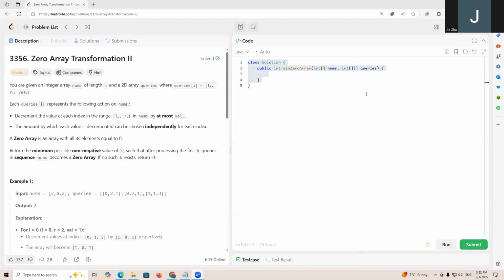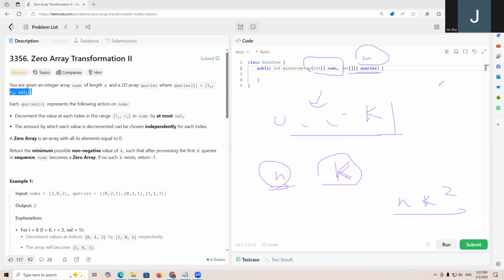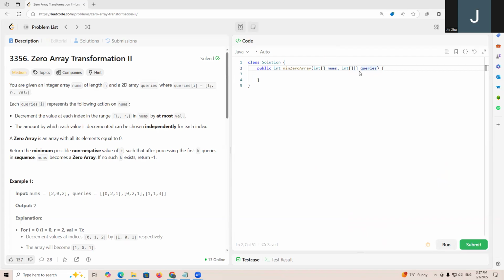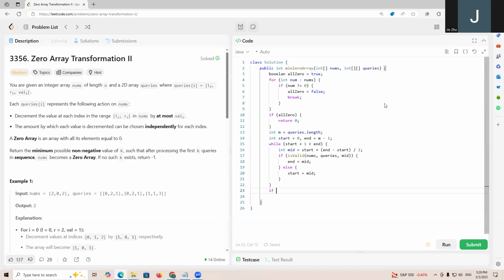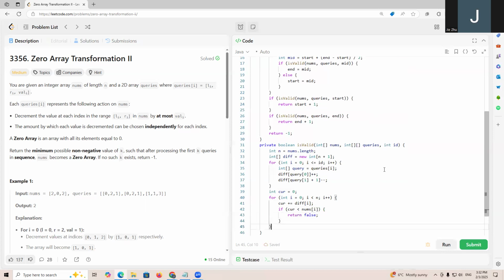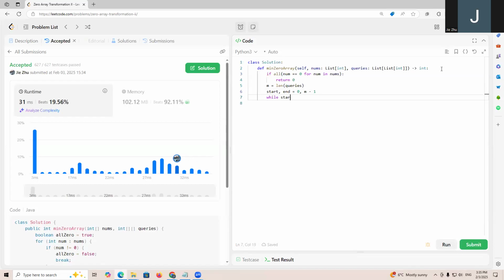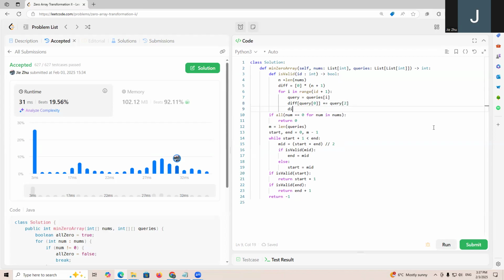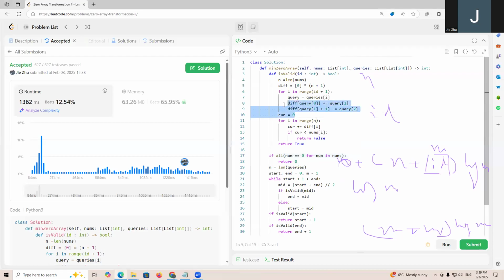3356. Zero Array Transformation II